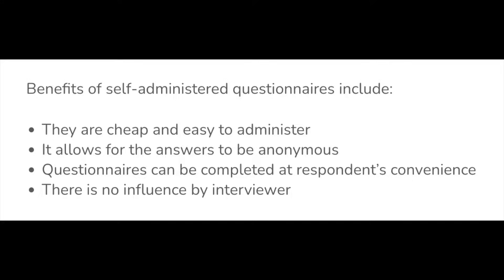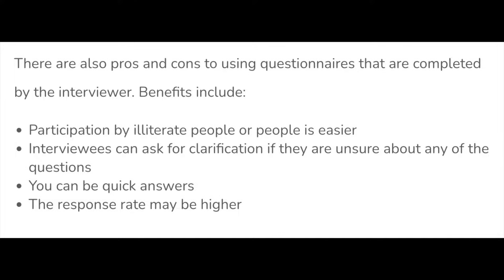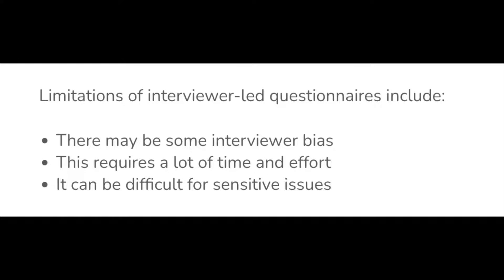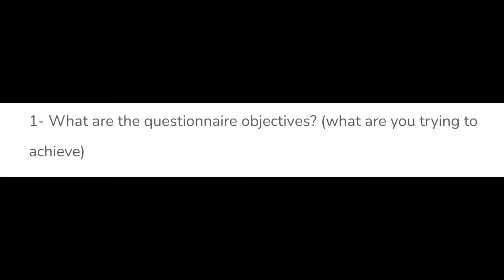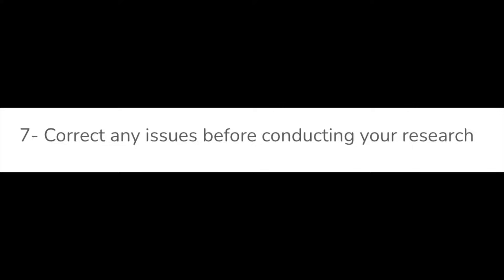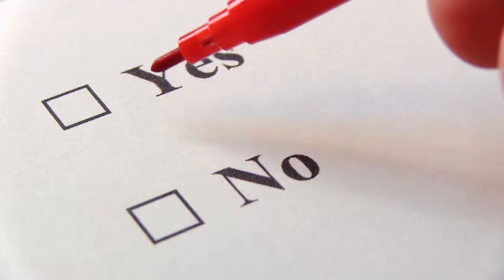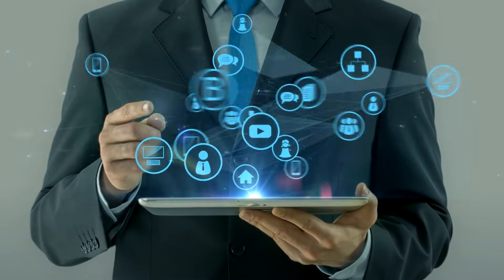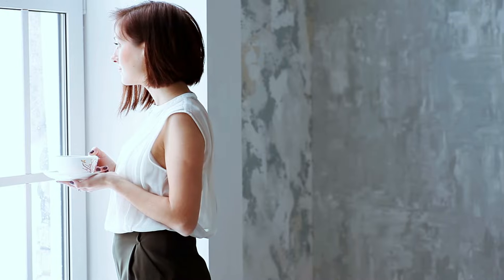How To Design A Questionnaire Or Survey | Research Methods Tutorial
Knowing how to design a questionnaire or how to design a survey is an important skill for beginner researchers including students who are writing their dissertation, research project or thesis. In this video I will teach you how to design a questionnaire and give you plenty of helpful tips and tricks. I will make this SIMPLE so that you are clear on how to design a questionnaire AND get top marks for it! So what are you waiting for?

External Hard Drive

Time stamps-

00:00 How to design a questionnaire
00:59 What is a questionnaire?
01:17 How to administer your questionnaire
03:13 How to format your questionnaire
04:11 Are your questions relevant?
04:50 Can people answer your questions?
05:25 Why you MUST do a test survey
06:54 Types of questions to use in your questionnaire
11:05 Tips for designing a questionnaire